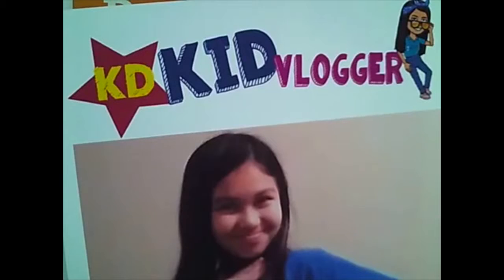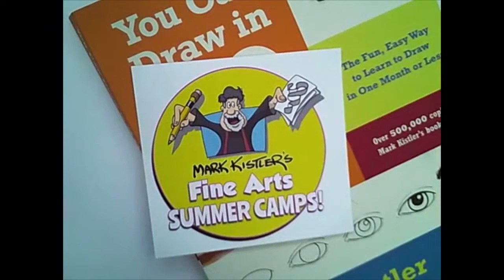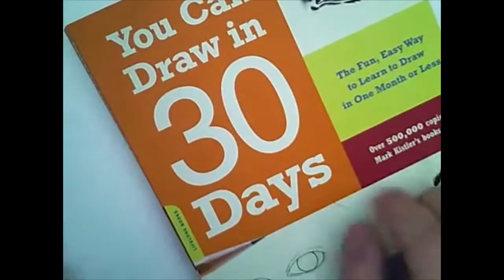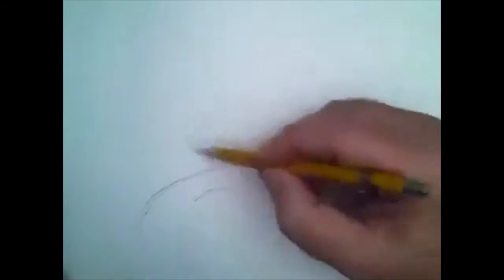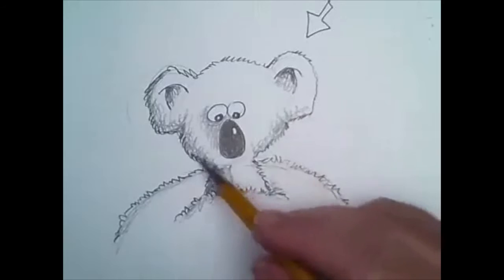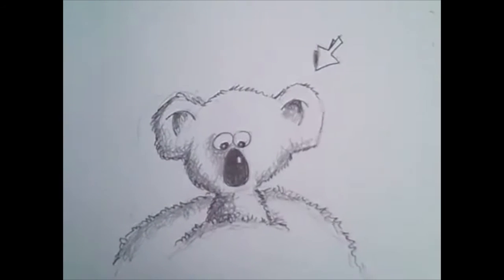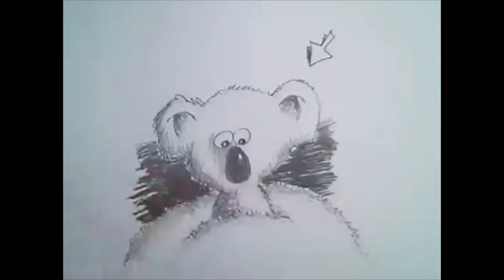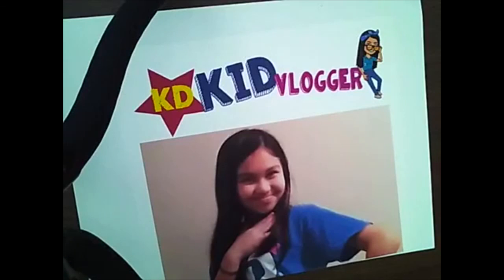KD Kid Vlogger Skye drawing lesson and question/answer session with Mark Kistler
KD Kid Vlogger Skye gets to do a fun drawing lesson with Mark Kistler (Commander Mark) on Facebook Live and YouTube Live at the same time. Mark Kistler teaches how to draw a cute little koala in a tree while answering some questions that Skye was able to ask him ahead of time.